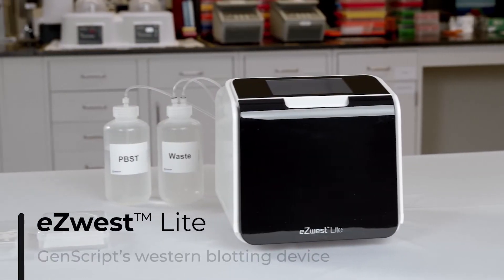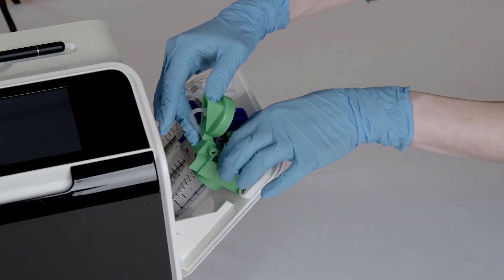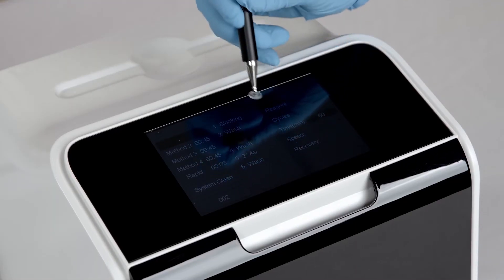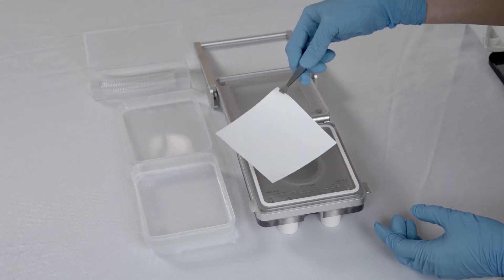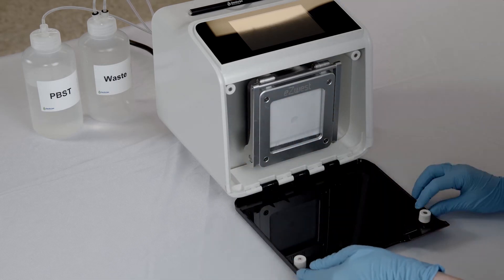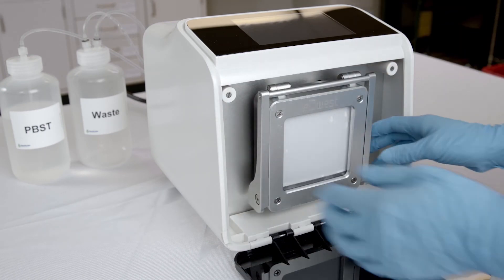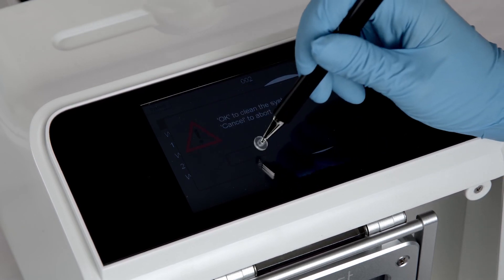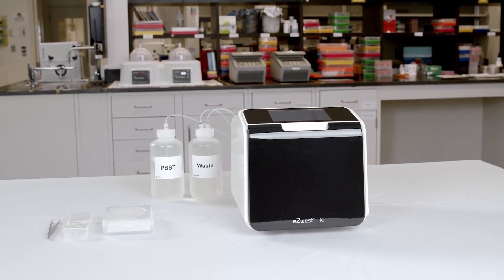Meet eZwest™ Lite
eZwest™ Lite is an automated western blotting device providing an easy and simple solution in your western blotting workflow.